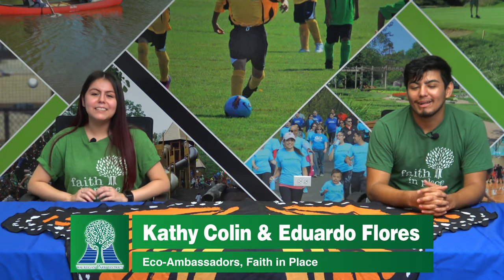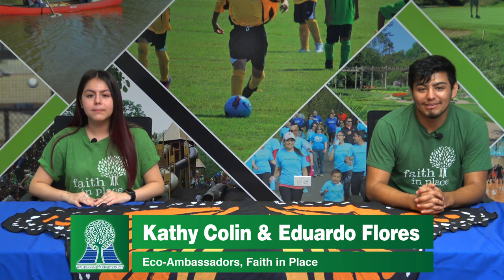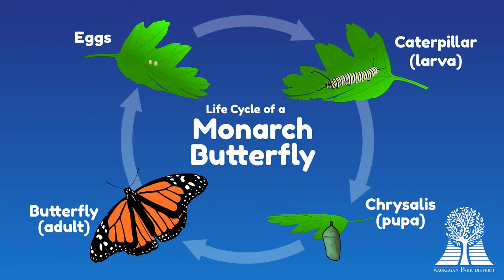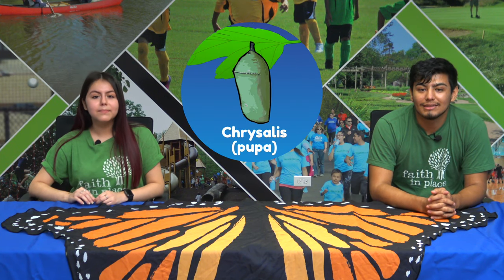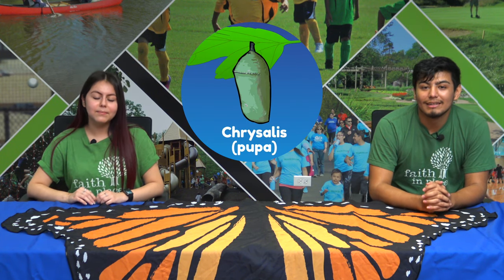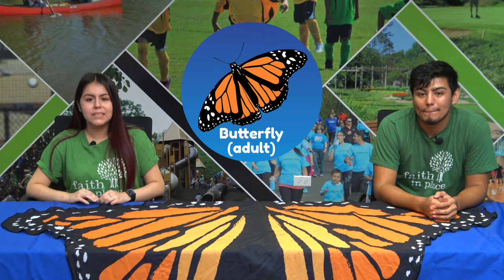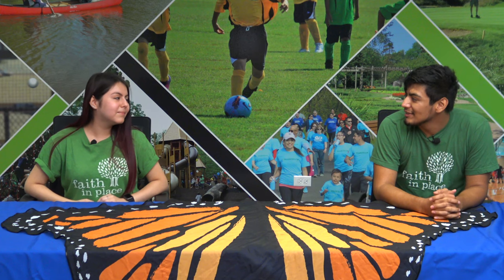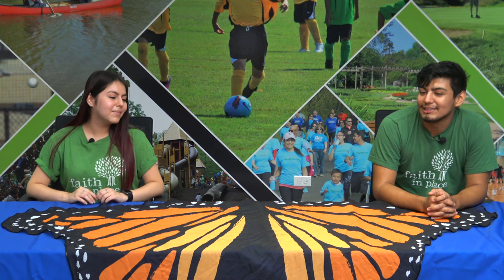Life Cycle of the Monarch Butterfly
Did you know the monarch butterfly has four distinct life stages? Watch the latest video from our partnership with Faith in Place to learn more from their eco-ambassadors: Kathy Colin and Eduardo Flores!